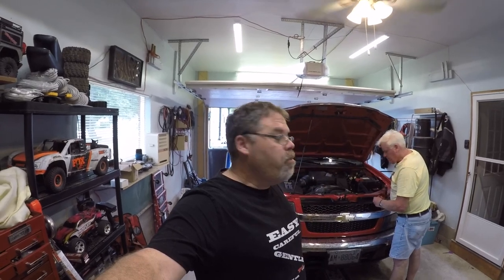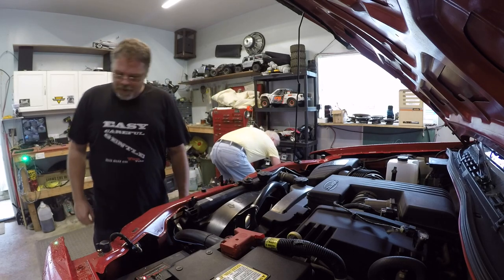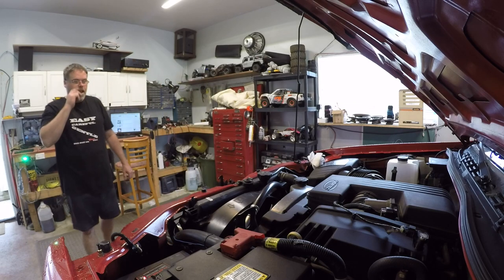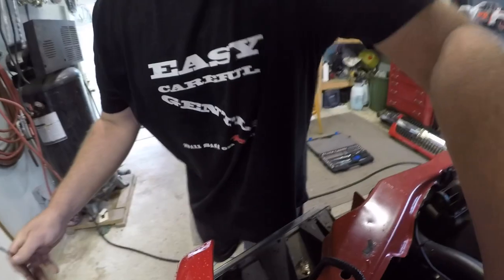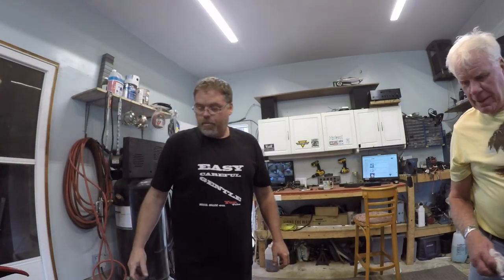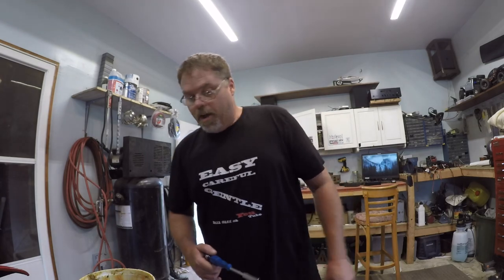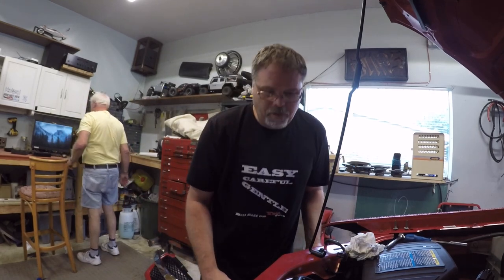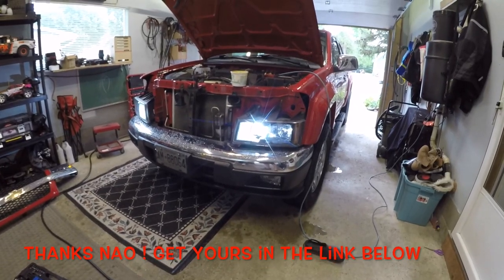Installing The NAO In Dads 2010 Chevrolet Colorado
Had a good time with the old man hooking up his new Nao LED Headlights

BillSiff
579 Main St
Wyoming Ont.
Canada
N0N 1T0